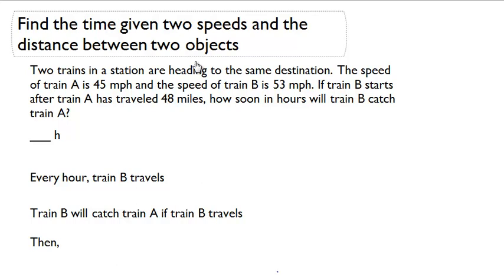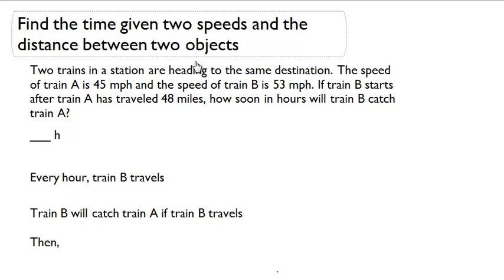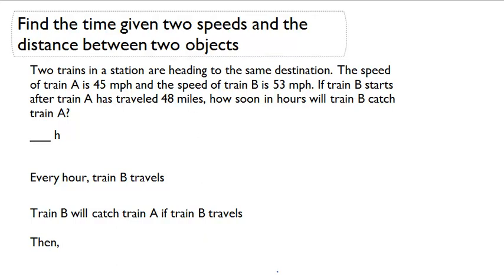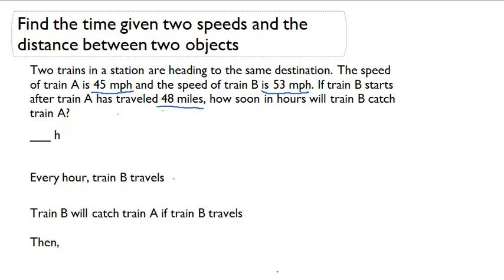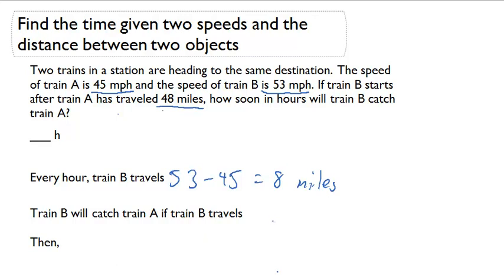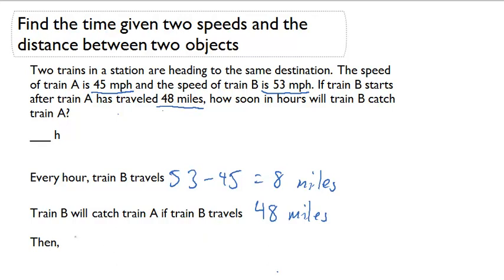Find the time given two speeds and the distance between two objects